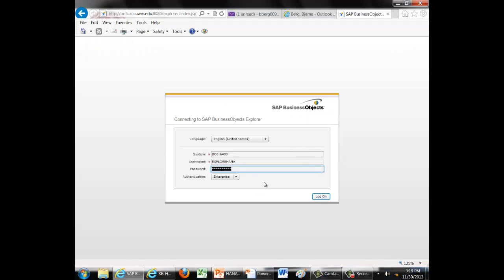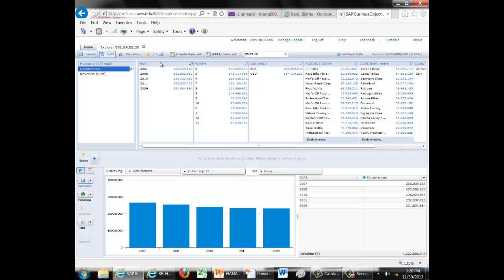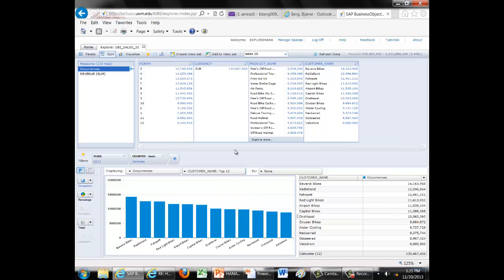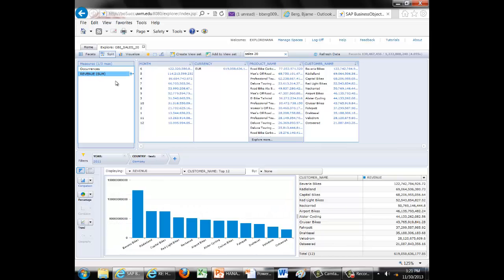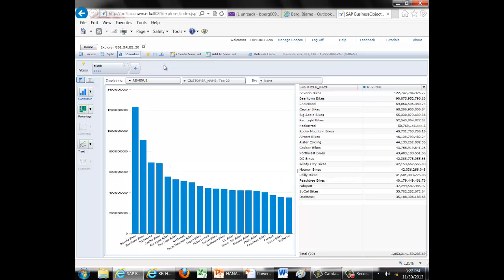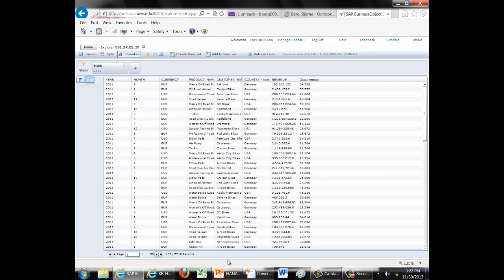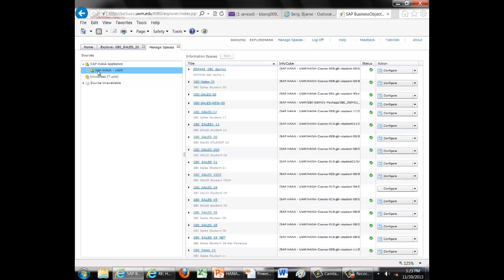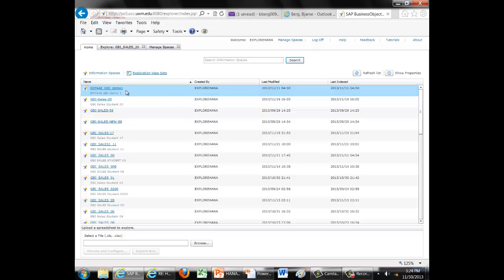HANA Demo with 1.22 billion rows in BO Explorer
A live demo of SAP HANA with Dr. Berg, showing how fast 1,222,808,240 records can be analyzed in a BO Explorer web interface.